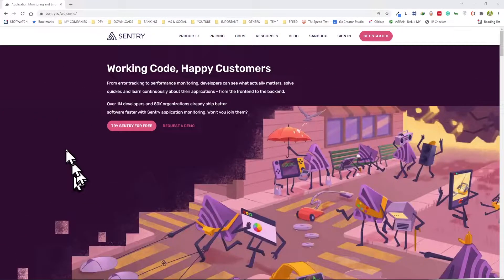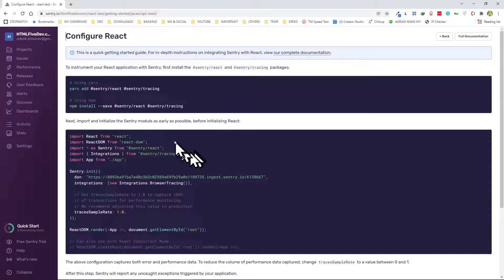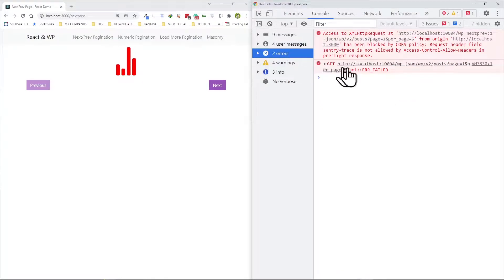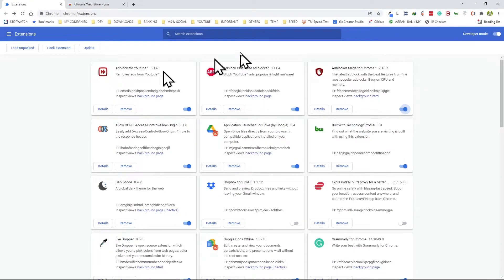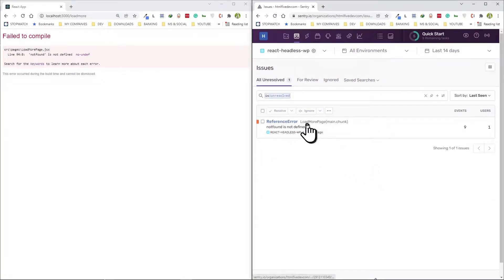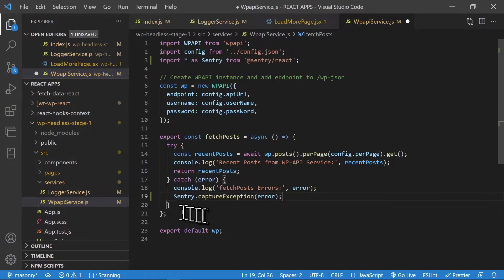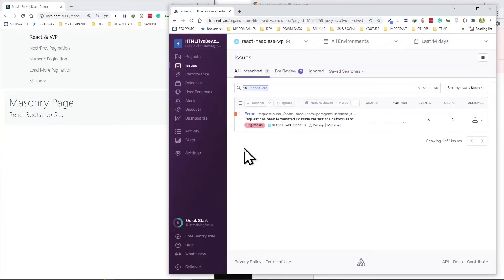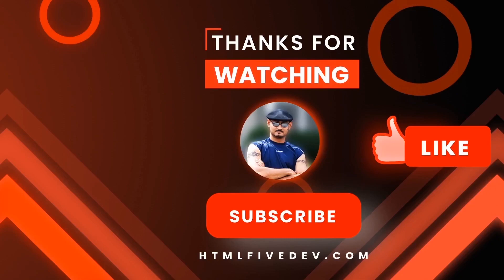MODERN REACT - LEARN TO ADD REMOTE ERROR LOGGING & MONITORING TO YOUR APP BY CONNECTING TO SENTRY.IO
This video is about modern React.js, which uses hooks instead of classes. In this video, I show how to add a Remote Error Logging service to a React.js application which uses WordPress as a Headless CMS and WP-API (node-wpapi) as an interface to the WordPress REST API.

Sentry.io is an Application Management service, which provides us with a Remote Error Logging and Application performance monitoring system. I set up my React.js application with Sentry.io using their API.

This video should be helpful for all React.js & WordPress developers in their web/application development endeavors.